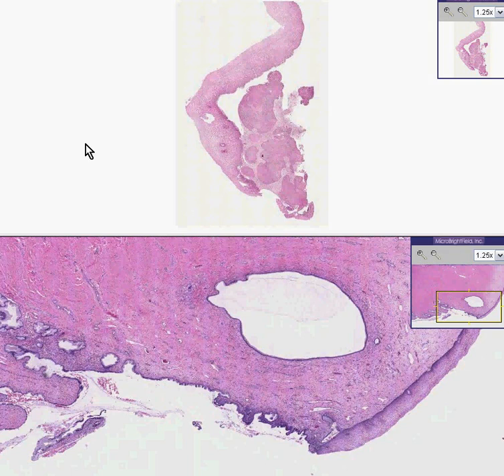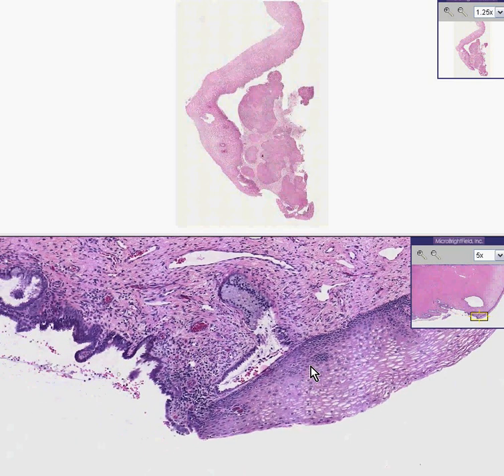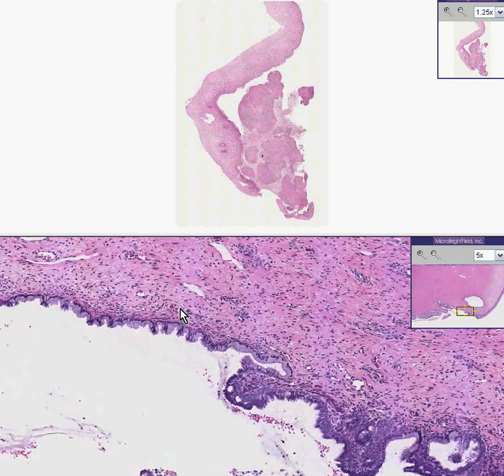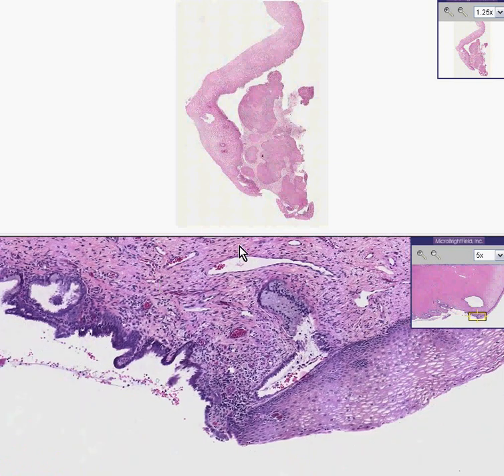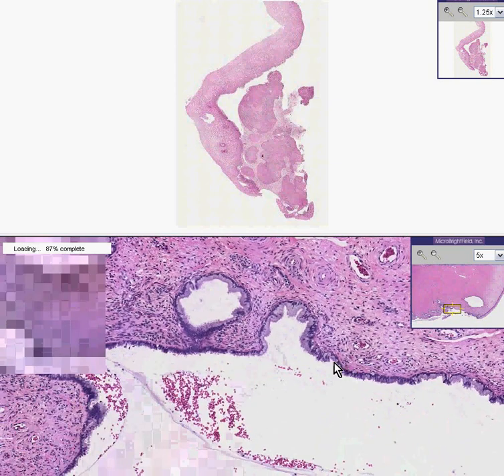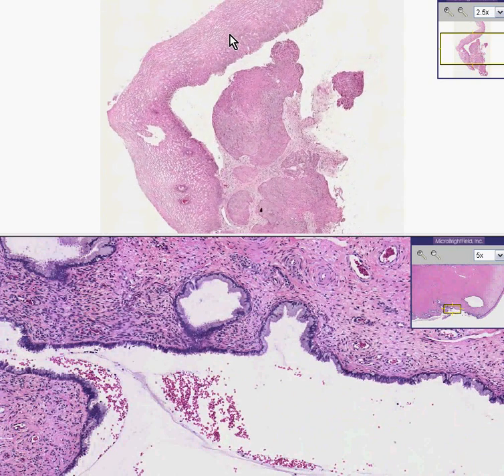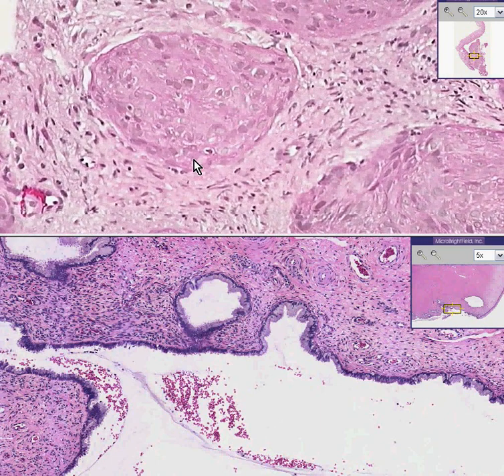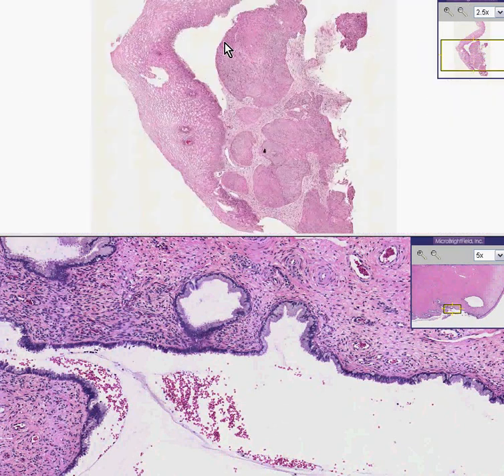Cervix Squamous cell carcinoma